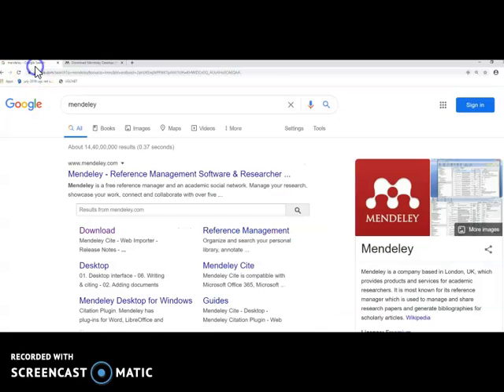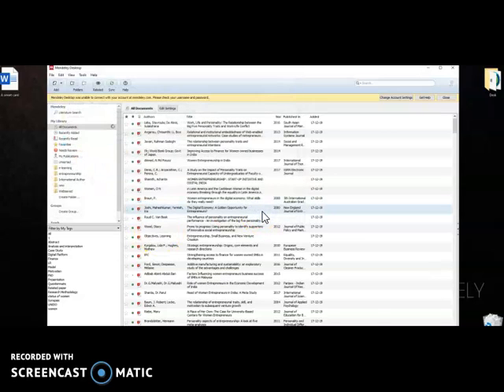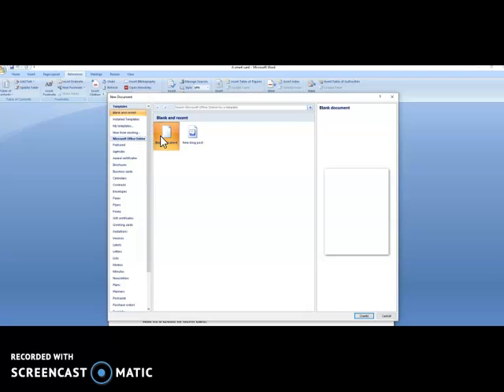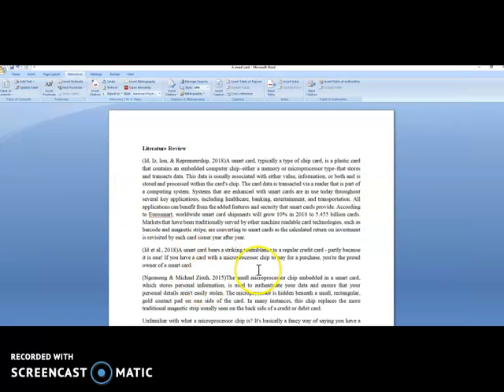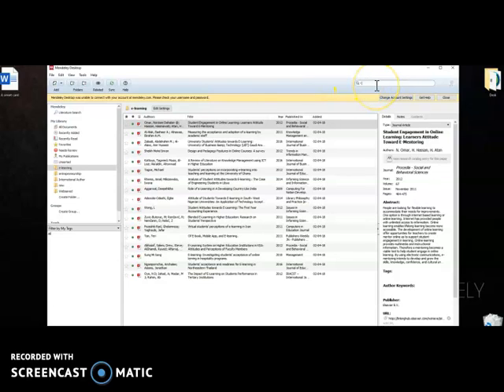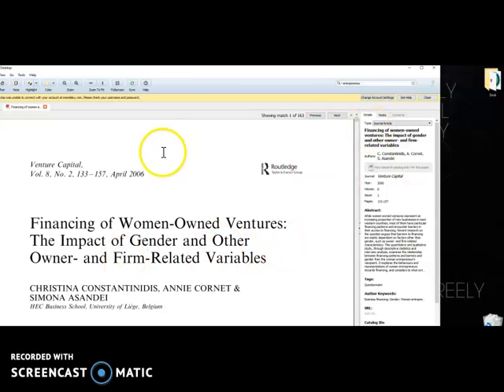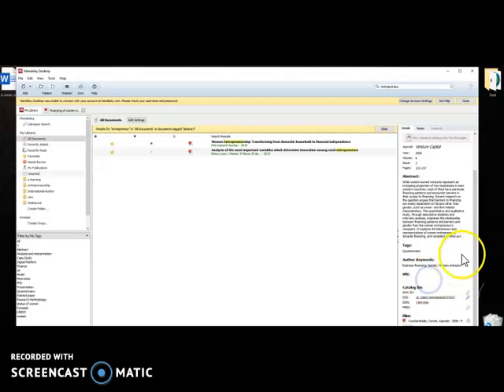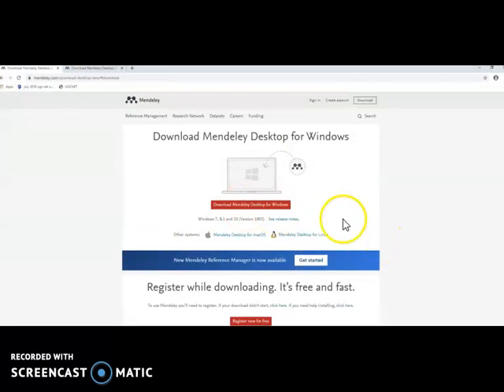Bibliography | Using Mendeley Software | Citation & Reference